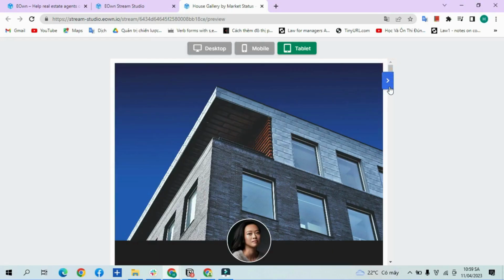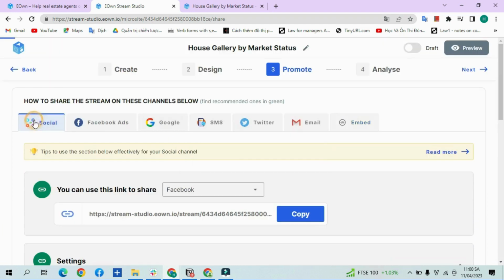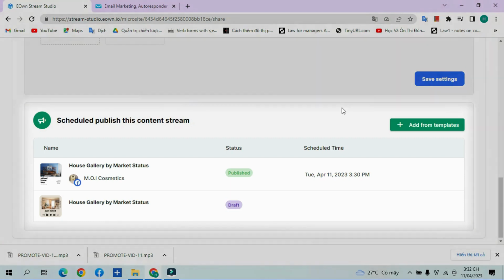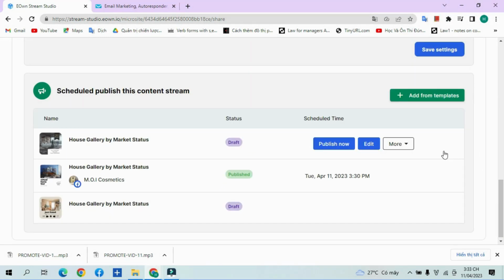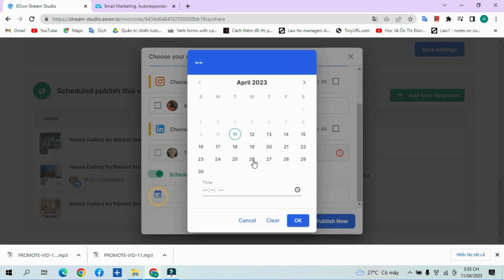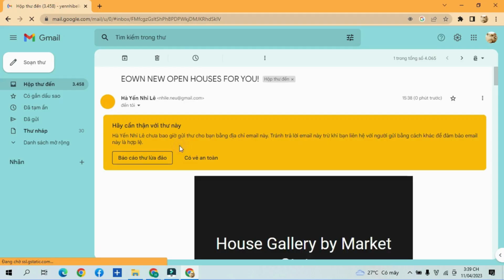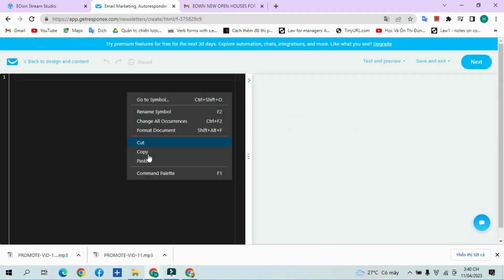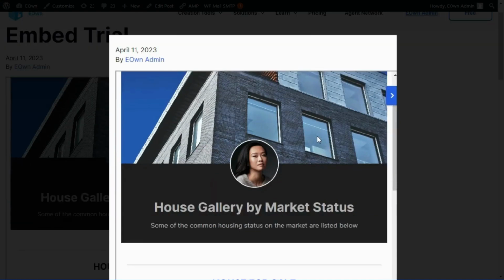Social media branding for real estate agents | Promote Tutorial With EOwn.io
If you're a new real estate agent, looking to take your online business up a notch and get noticed, then this is the should-watch video for you!

In this tutorial, we'll show you how to use PROMOTE feature to optimize your real estate marketing campaigns, increase your visibility in the online world of real estate, and attract more

Join Us Today | EOwn.io

✔️Why real estate agents can benefit a lot from content_marketing?

➡️Join Our Weekly Newsletter to get exclusive marketing tips and templates for Real Estate Agents